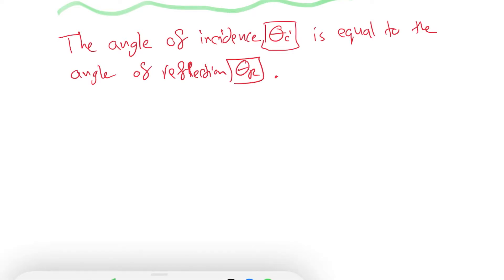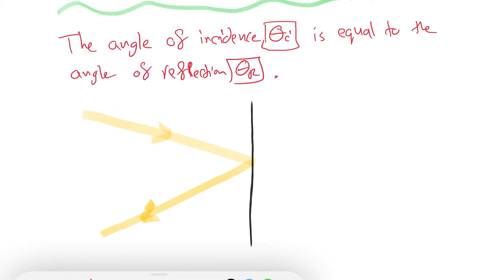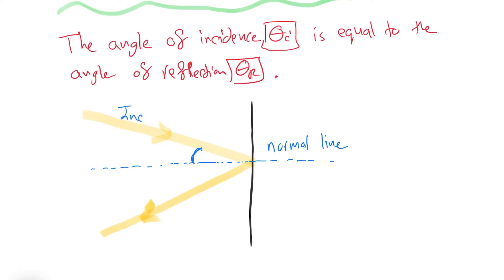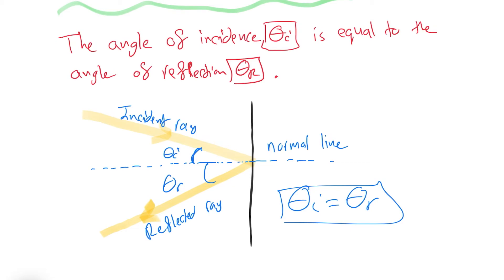Emsat Physics Revision & Practice:Law of Reflection Simplified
This lesson covers the law of reflection which is a fundamental concept in physics that every physics student must be familiar with. Law of reflection is explained mainly with regards to how light reflects from a surface.

This lesson is related to other similar concepts which are derived from the law of reflection such as images formed by plane , concave and convex mirrors, link shown below :